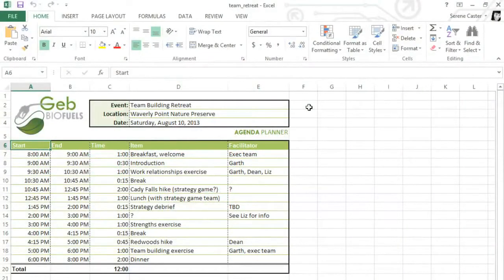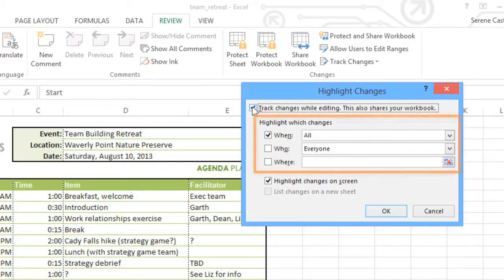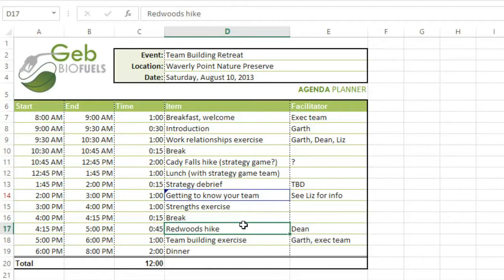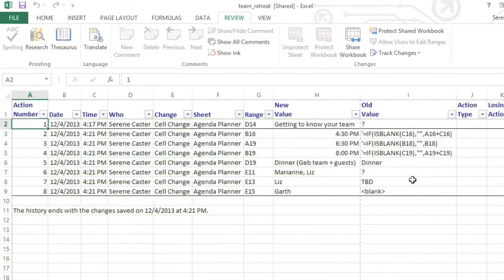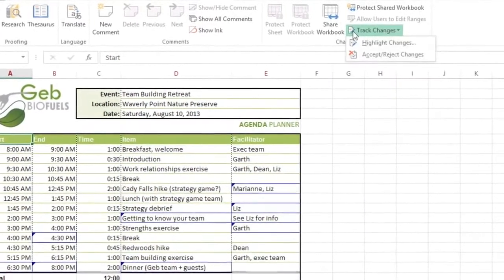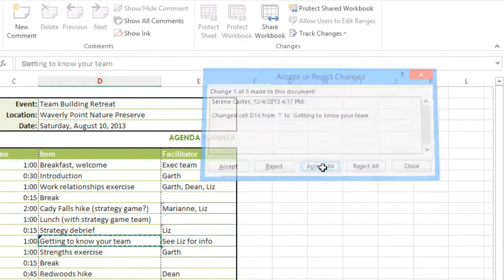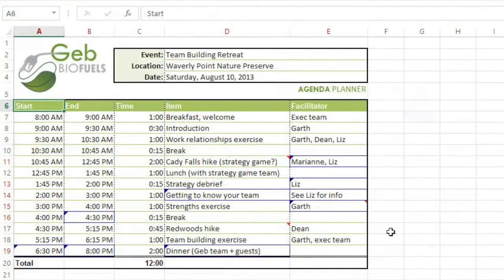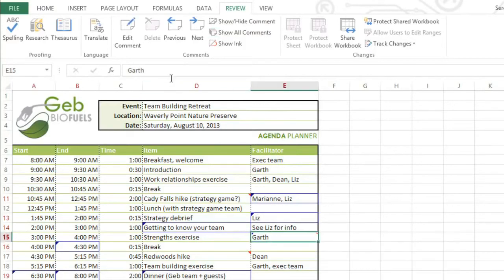MS Excel 2013 Lessons 23 Track Changes and Comments